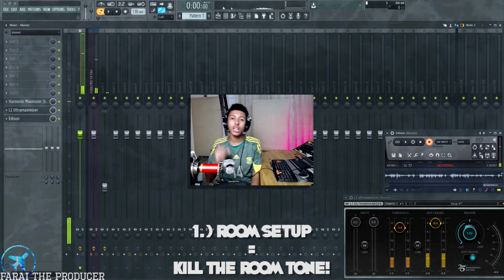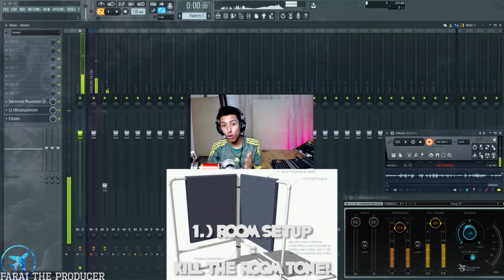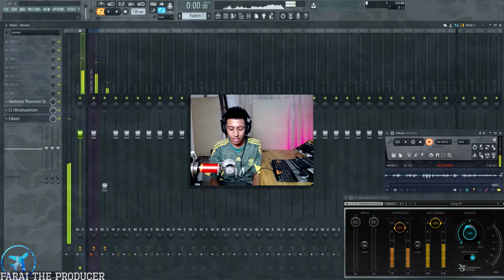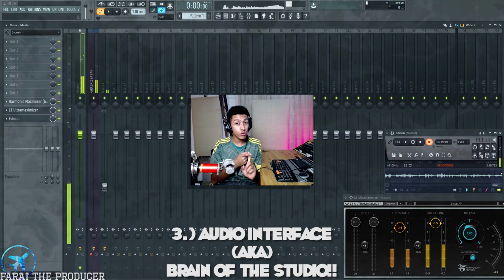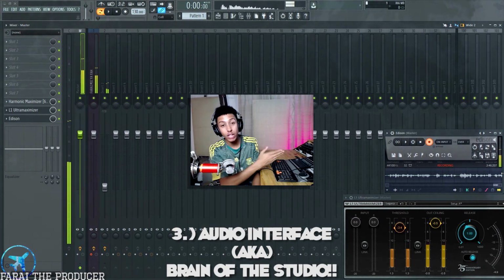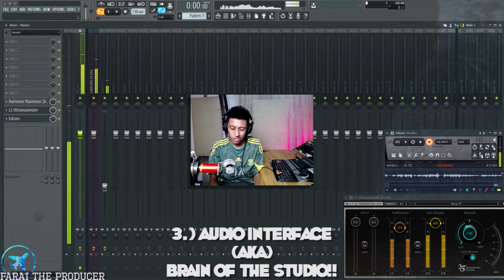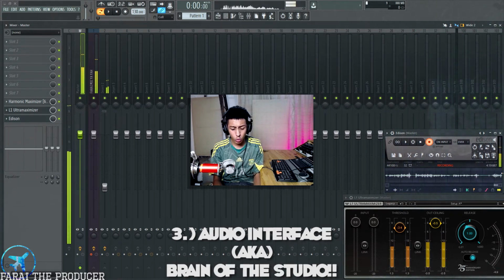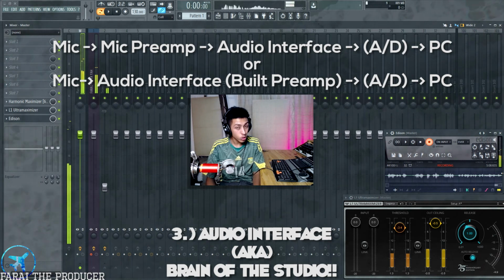BACK TO BASICS: Microphone Placement & Room Setup FOR VOCALS! (Part 1)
Part 1 of the series involves Microphone Placement and Room Setup for recording vocals. Enjoy!

Topics covered in video:
- Best microphone to get
- Which audio interface to get
- Removing room tone from recording
- How to avoid room tone issues